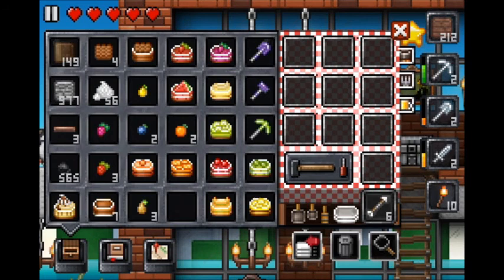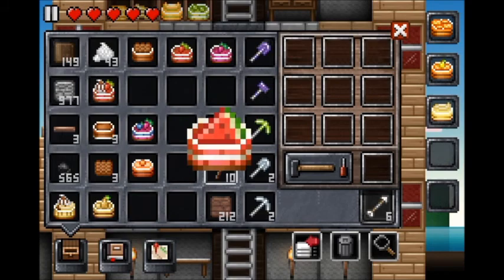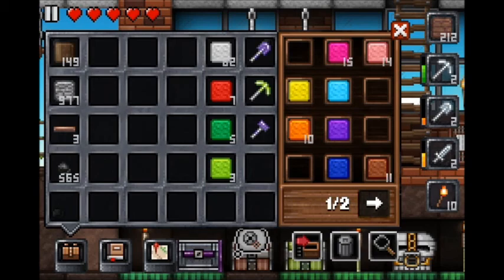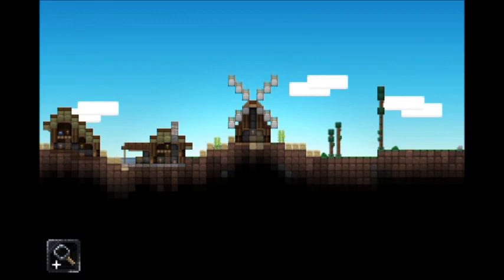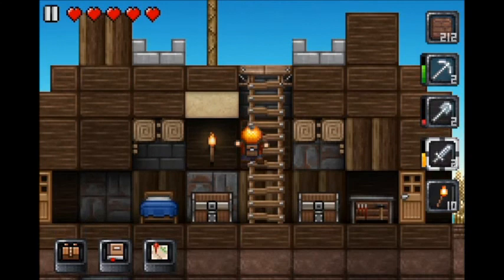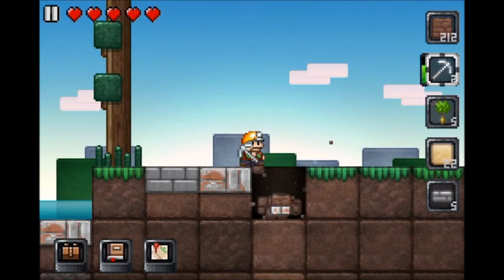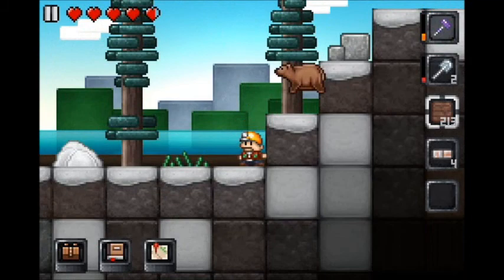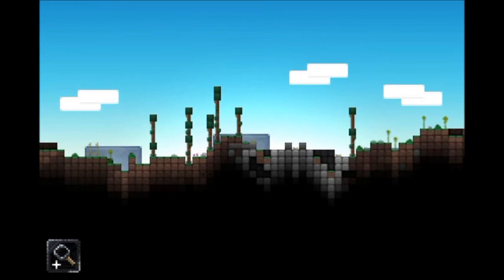Junk Jack | Let's Play | Episode: 59 So Many Pie's!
Leave me a suggestion in the comments for new achievements to do!

Achievement List

Finish Making House DONE
Make TNT DONE
Collect one of every block DONE
Make bottomless chest DONE
Find all statue pieces
Make/get all swords
Make garden DONE
Make a Farm DONE
Get all colors of whool DONE
Hit Bed Rock DONE
Make a Halloween Chest DONE
Make a Junk Machine - Idea by MRASprites DONE
Cut one of every type of gem - Idea by miniminigameme82 DONE
Make a Pizza Margherita - Idea by MRASprites DONE
Make a Scarecrow - Idea by MRASprites
Make a Hanging Star - Idea by MRASprites DONE
Make all foods - Idea by tacoMastER444444
Make all furniture - Idea by MrPlanb333 DONE
Make zombie & skeleton statues DONE
Make a Stuffed Quiche - Idea by MrPlanb333 DONE
Build a diner that hits the height limit - Idea by littlelannigane DONE
Make every tool - Idea by Finn Power
Build a showroom - Idea by 811uchiha DONE
Obtain and plant every kinda of plant - Idea by Kavin Pew DONE

I use Display Recorder on a jailbroken iPod Touch 3rd Generation and a Samson Meteor mic.